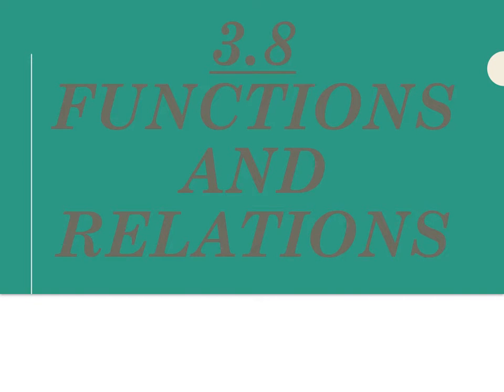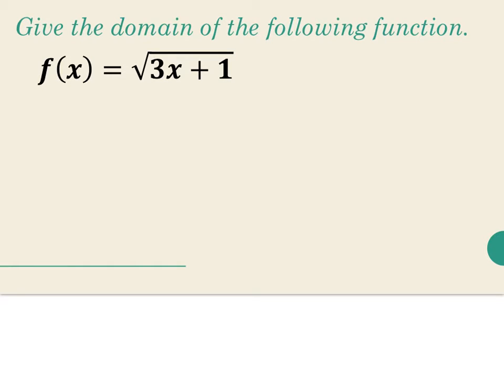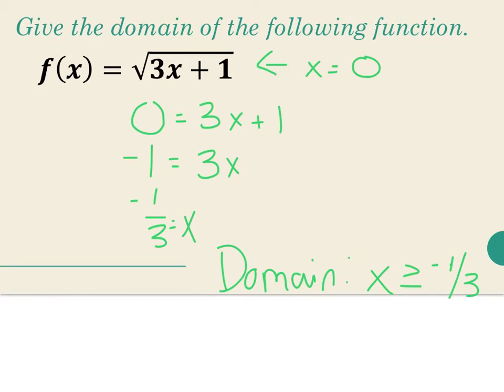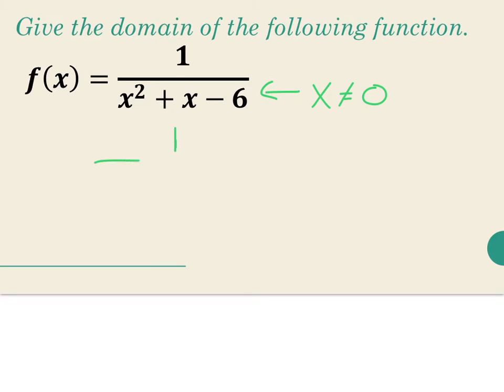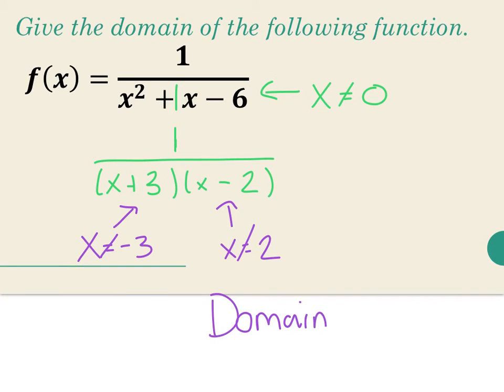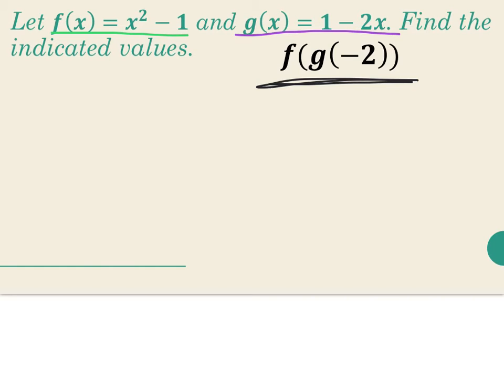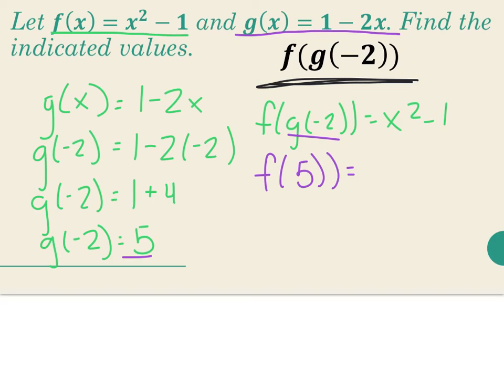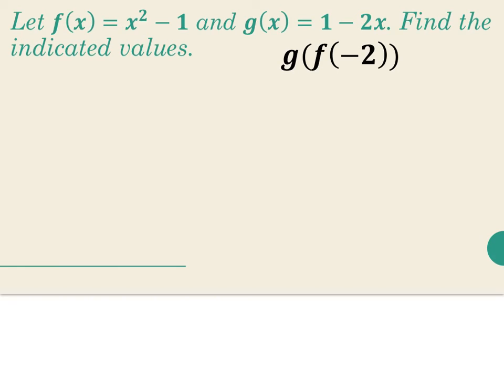3.8 Notes - Functions and Relations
Finding the domain of a function.  Working with function notation.